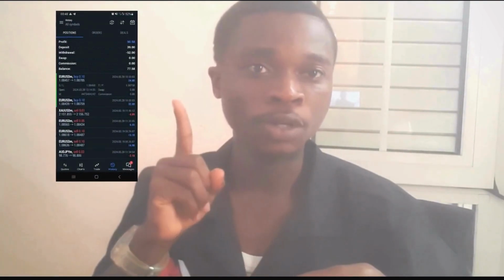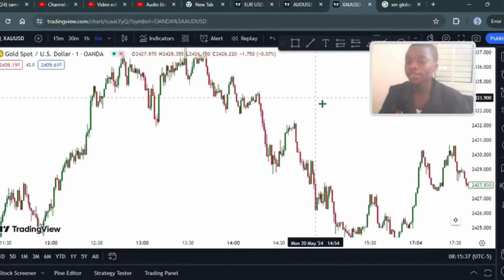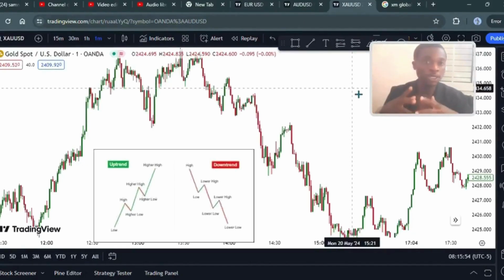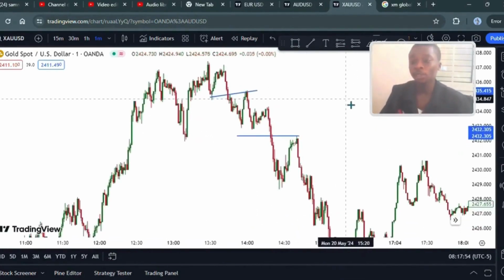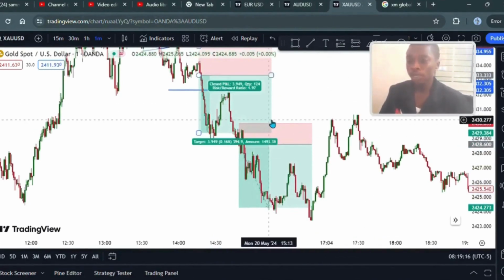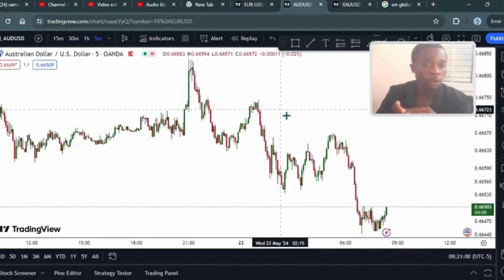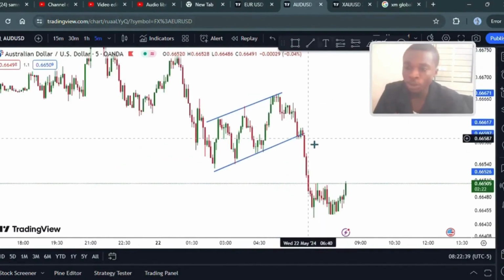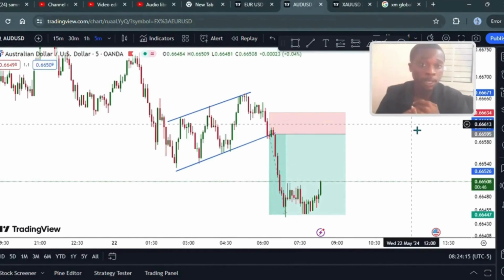My Best Scalping Strategy Reviewed 99%$ Accuracy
THE BROKER I TRADE ON
leverage up to 1:2000 and very low spread

   OR
EXNESS